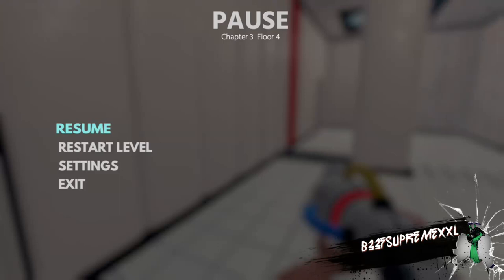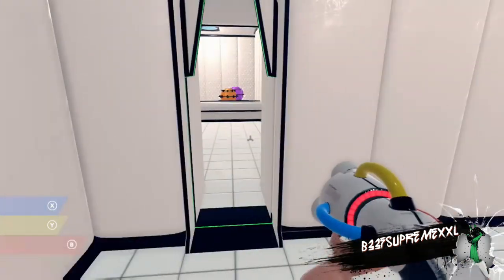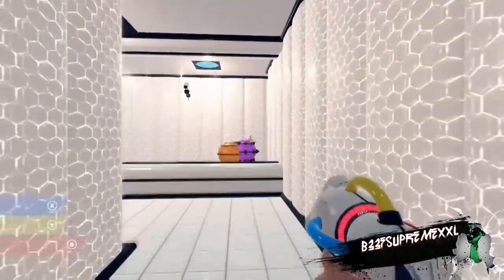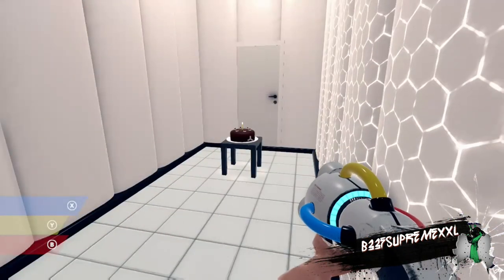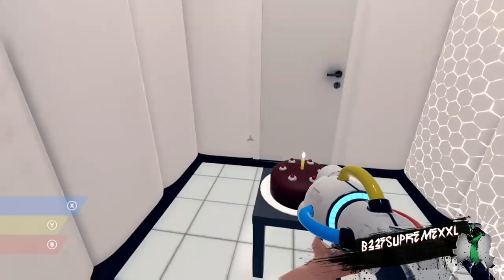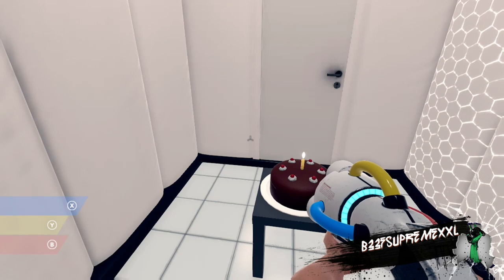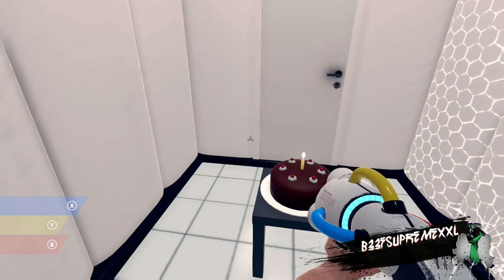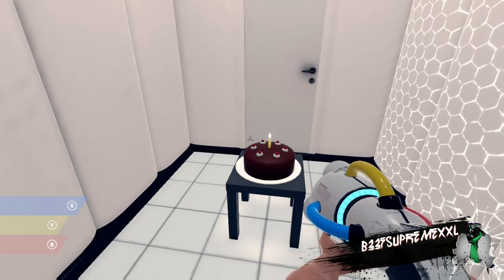ChromaGun - Secret Achievement - Not A Lie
This is a video to help snag the secret achievement (Not A Lie) in ChromaGun on Xbox one, hope this helps out